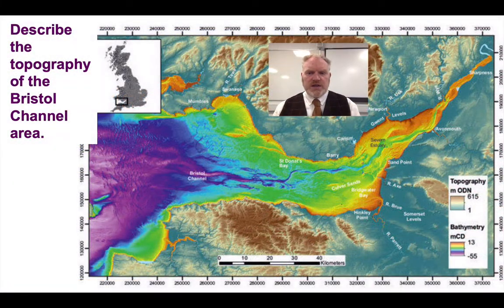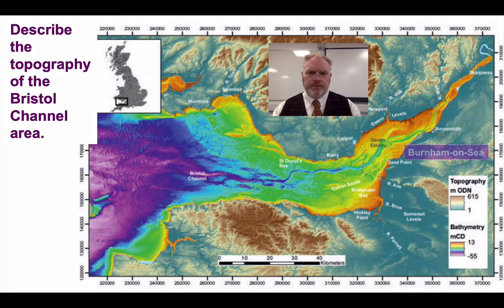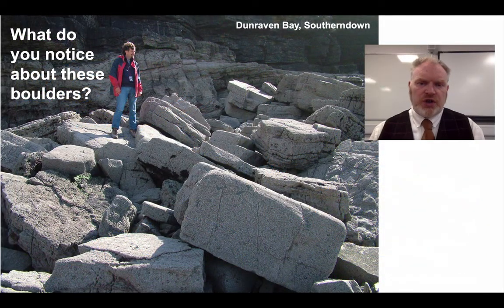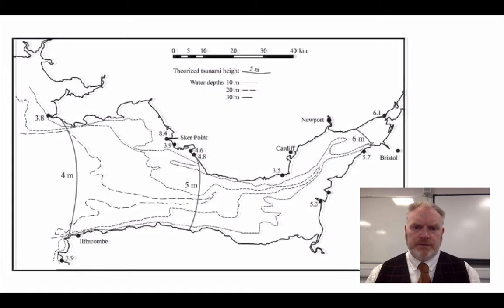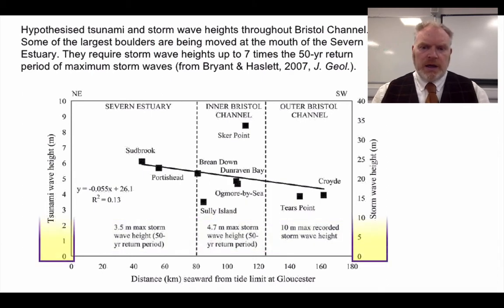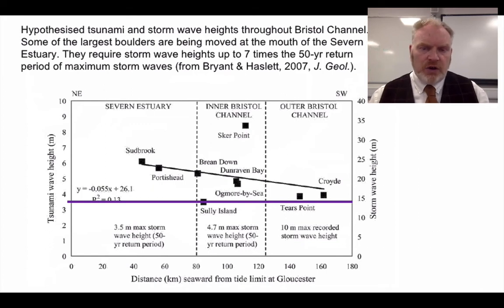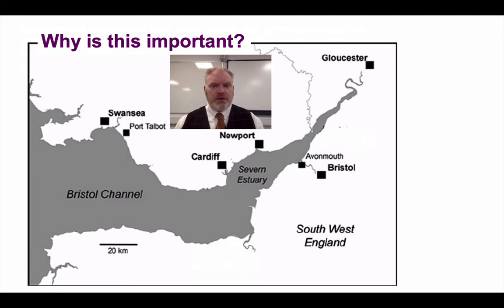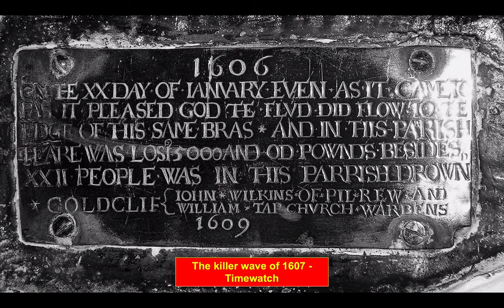Bristol Channel Tsunami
Geological evidence for a tsunami in the Bristol Channel